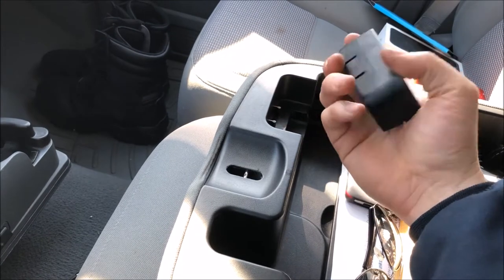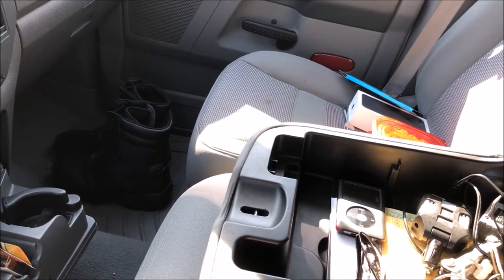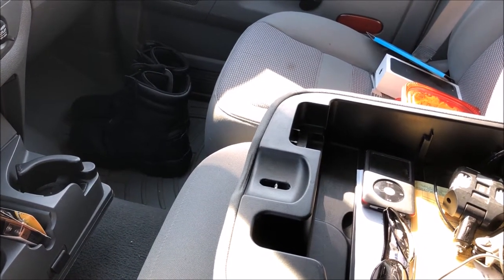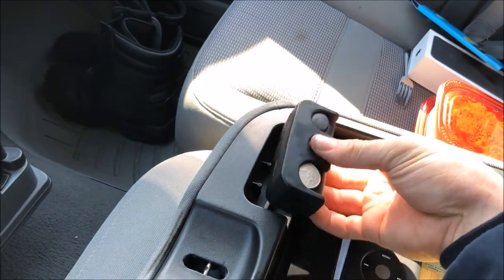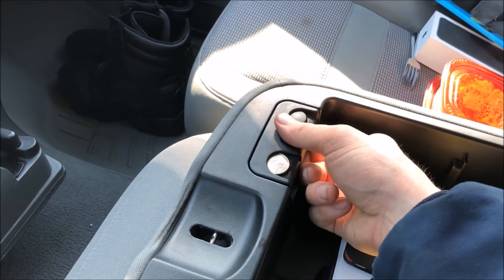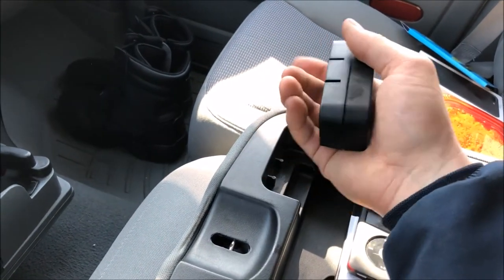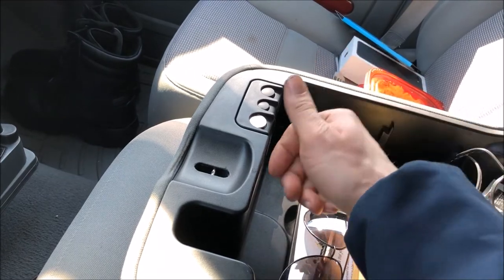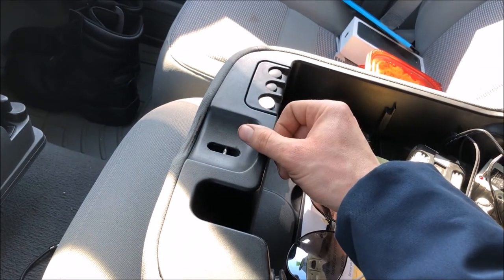Dodge Ram Coin/Change Holder Replacement Video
Quick video showing how to remove/install/replace the coin/change holder in you '02-'19 Ram 1500 classic, and '03-'18 Ram 2500/3500's.